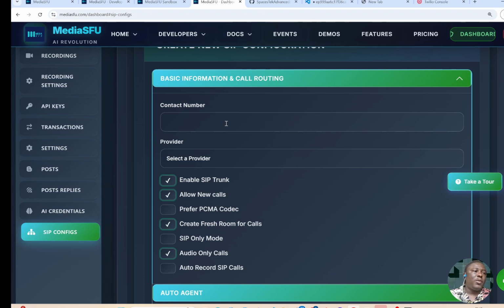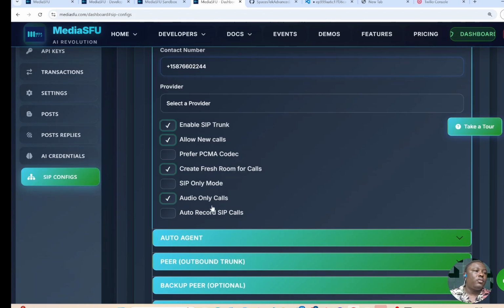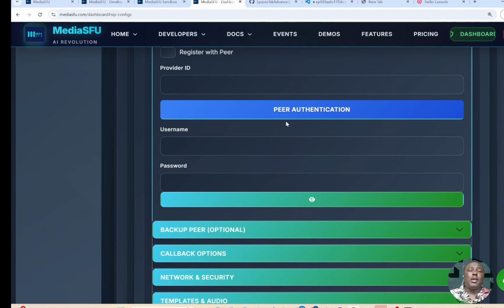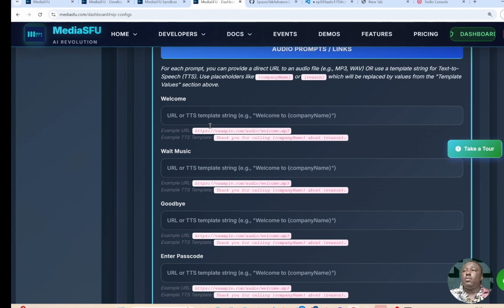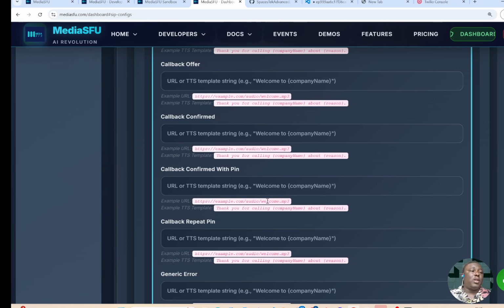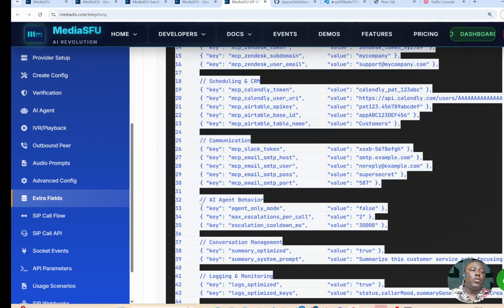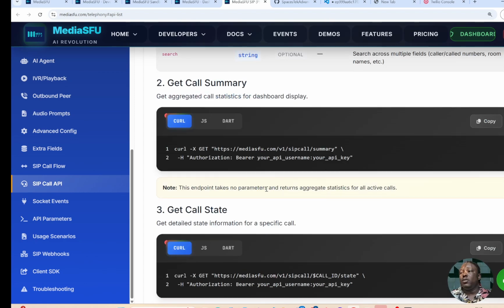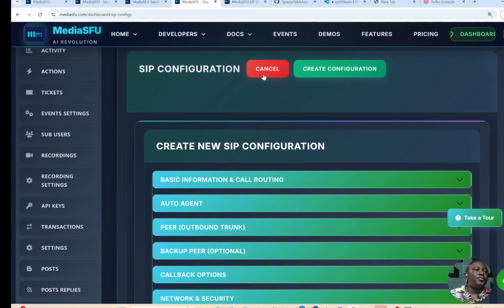MediaSFU Tutorial Part 6: SIP Trunking Integration & Connecting Your Number Provider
Connect your phone number provider seamlessly with MediaSFU for live telephony operations. Learn critical SIP trunking requirements and configuration details.

Key learning areas:
- SIP trunking fundamentals for MediaSFU
- Number provider integration requirements
- Critical configuration parameters
- MediaSFU telephony resource navigation
- Provider compatibility considerations

Foundation knowledge for the detailed Twilio setup covered in Part 7.

Previous: Part 5 - AI Agents & Credentials
Next: Part 7 - Step-by-Step Twilio SIP Trunk Setup